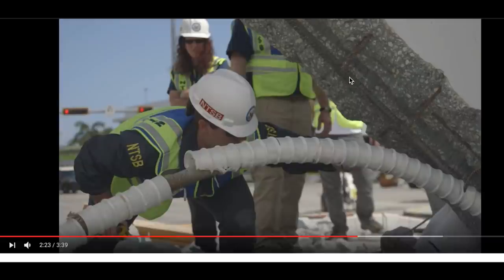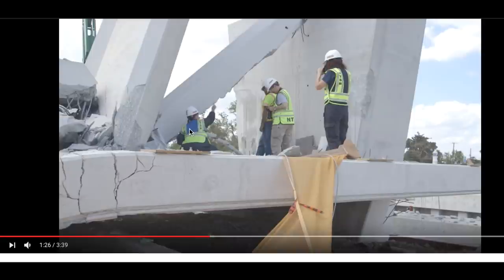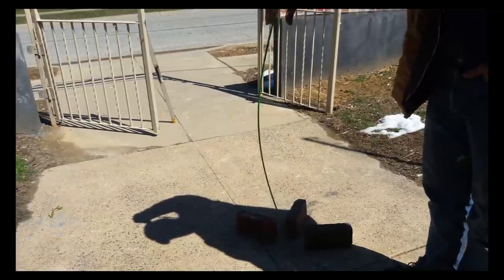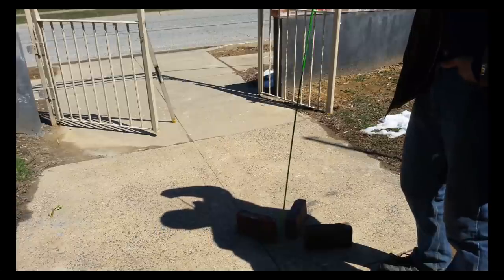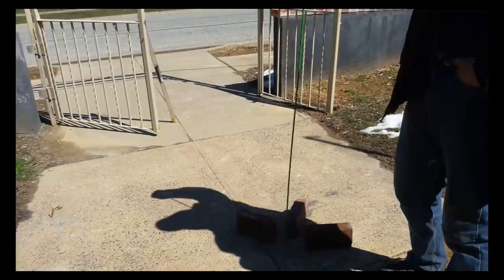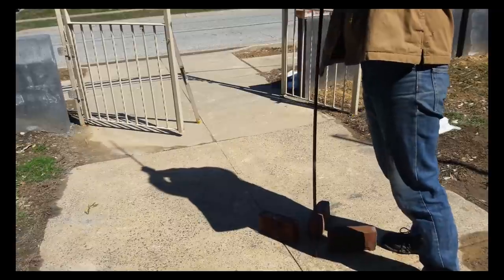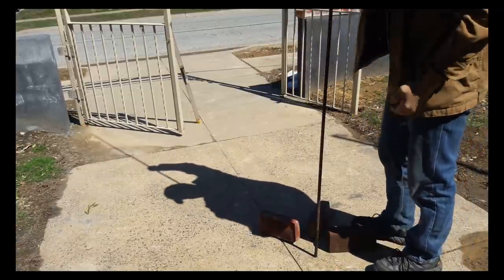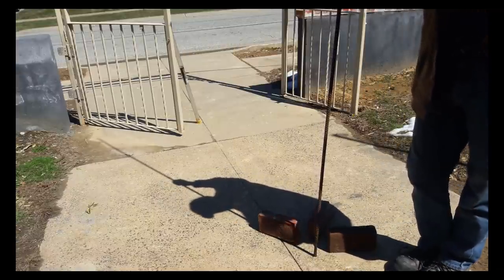FIU Bridge Collapse & the reinforcement & cables placement contributed to #11 diagonal's failure? #6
Here is my wishlist if you care to go that direction Notice, no apparent grouting inside post tensioning ducts.
FIU Bridge Collapse and how the reinforcement placement and  post tensioning cables -along with longitudinal rebar installation could contributed to #11 diagonal failure.
These are contributing factors not the single reason(s).
Florida Bridge Collapse, has so many contributing factors that caused this failure ... Most, I believe come down to changing engineering of design,  after the approved plans... Perhaps some were an upgrade but some were obviously a mistake.
Or did this simply rip out from the column as it fell off the ledge of the support?